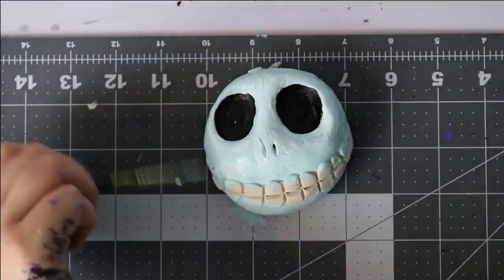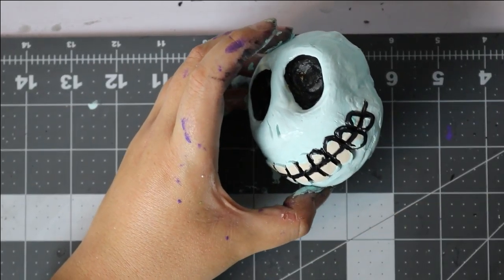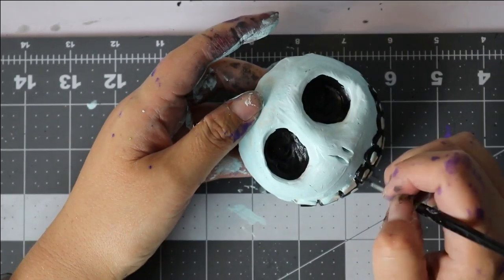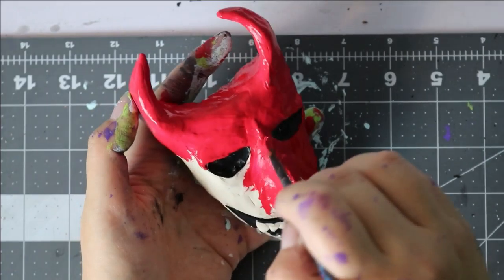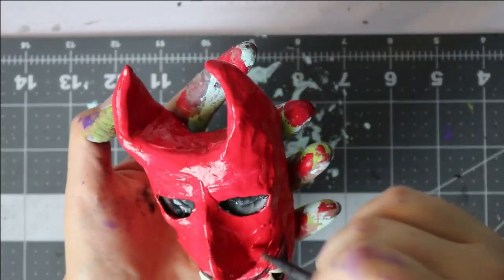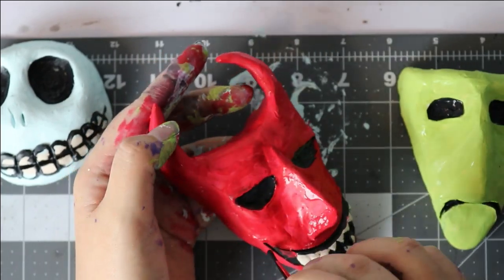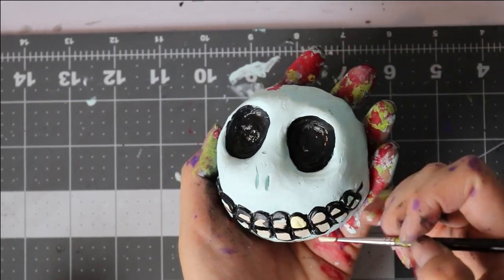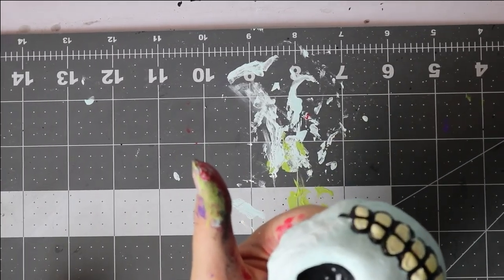Art and Review The Nightmare Before Christmas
Art and Review, This week I'll be reviewing The Nightmare Before Christmas while speed painting Lock, Shock, and Barrel. Share your Nightmare Before Christmas art with me using the afterdarkreview